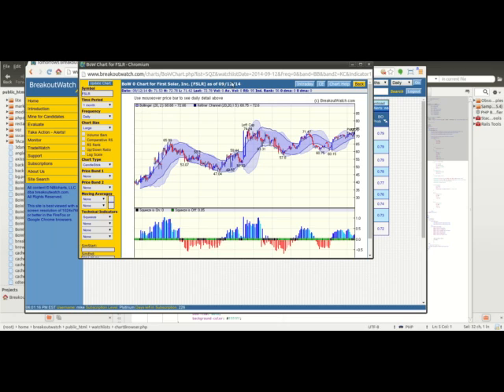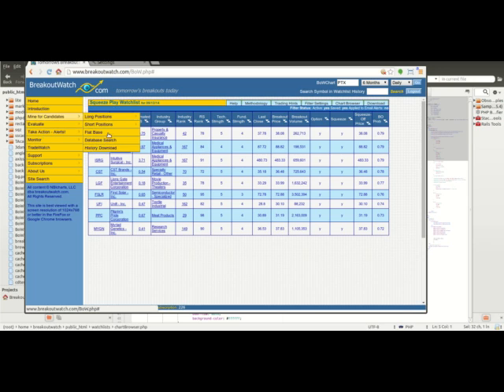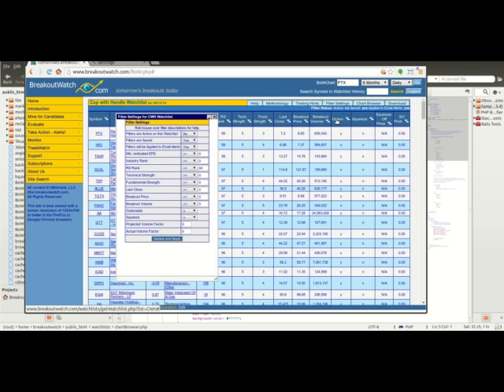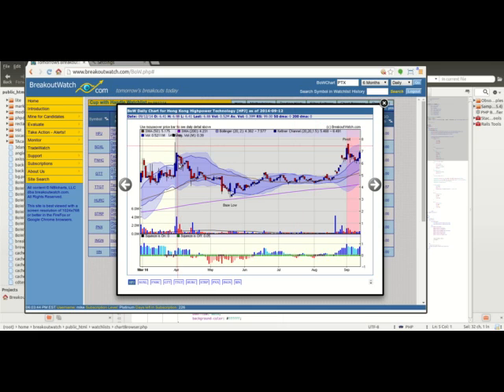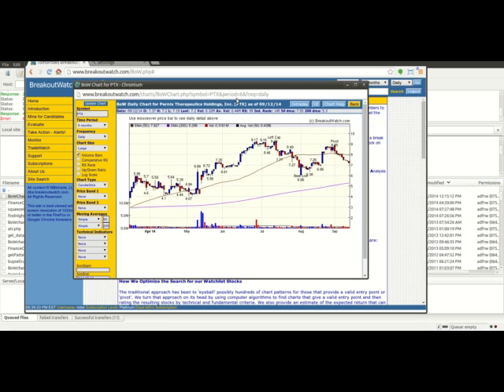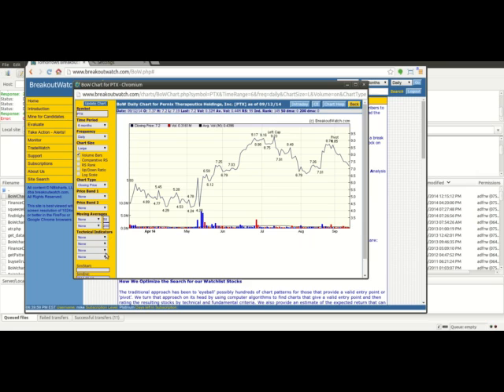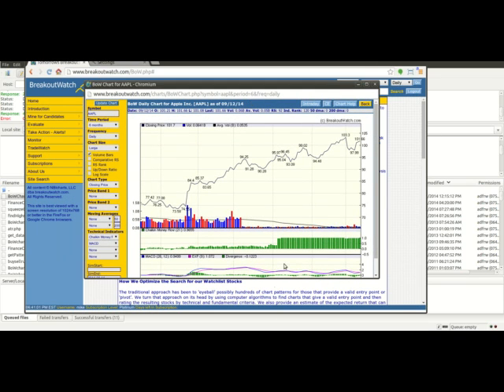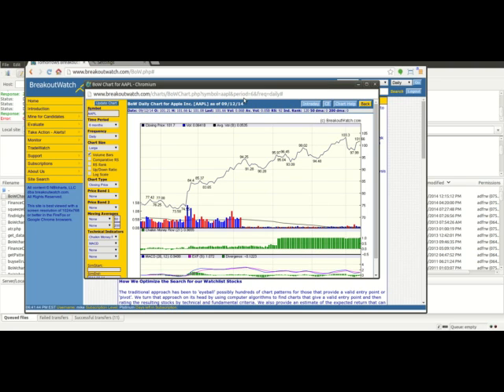Getting most from Breakoutwatch.com technical Analysis Charts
Mike Gibbons shows how T/A charts are tailored to each chart pattern, how to use the Chart Browser to rapidly view the patterns on each watchlist and how to set the T/A defaults to your own study preferences.